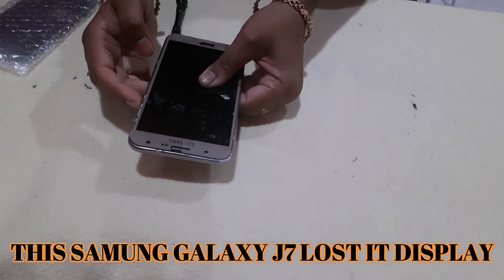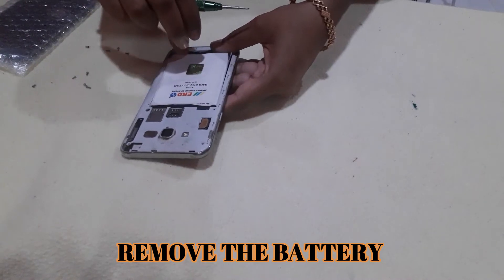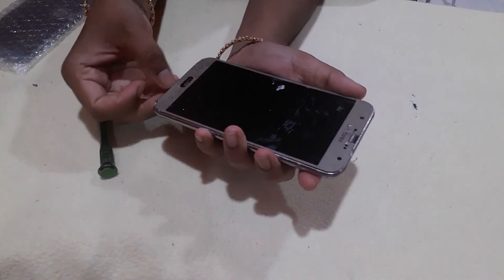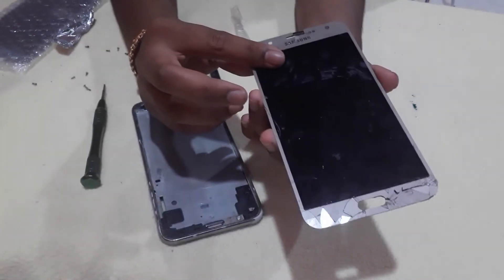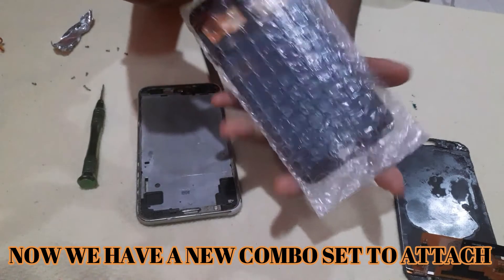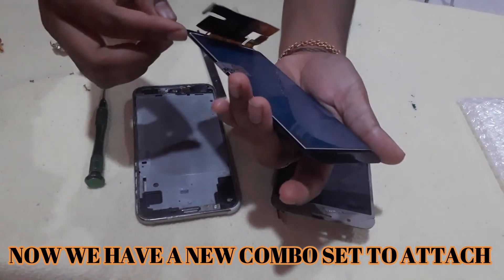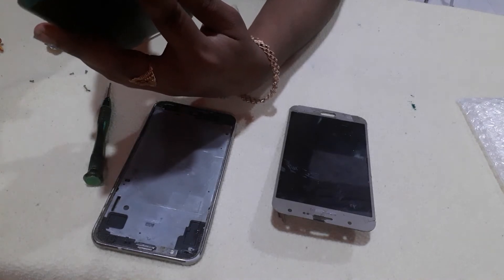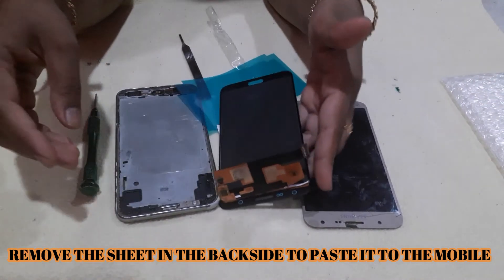Samsung galaxy J7 Prime Teardown How to open back panel Display | LCD Touch Screen Replacement Guide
Samsung galaxy J7 Prime Teardown How to open back panel Display | LCDTouch Screen Replacement Guide in Tamil And English